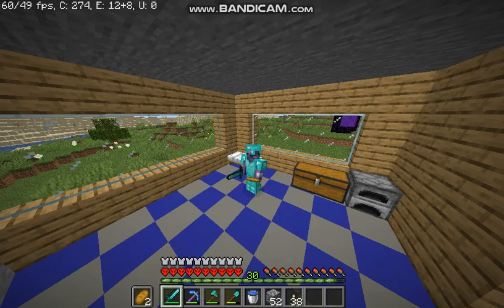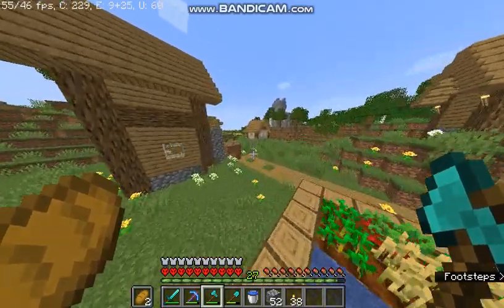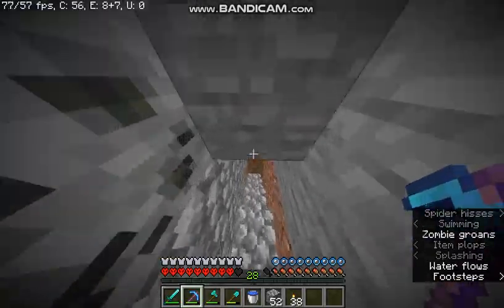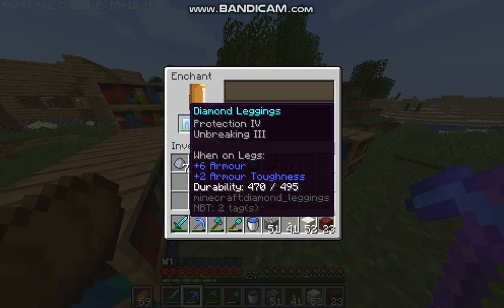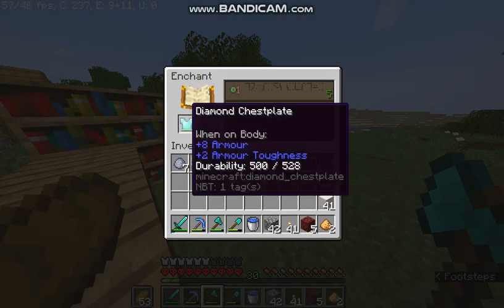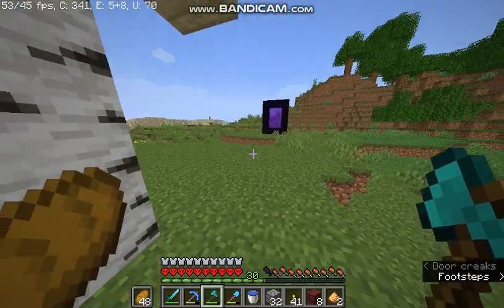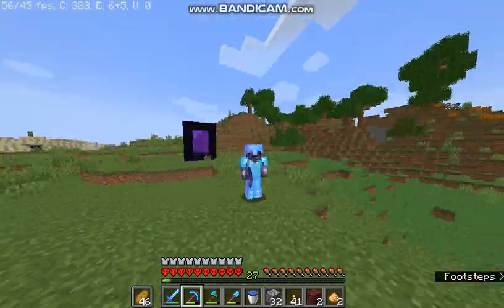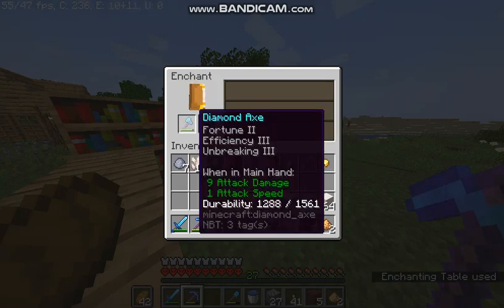Getting god enchants on everything! I S4 E5